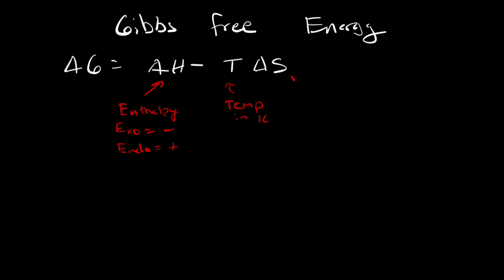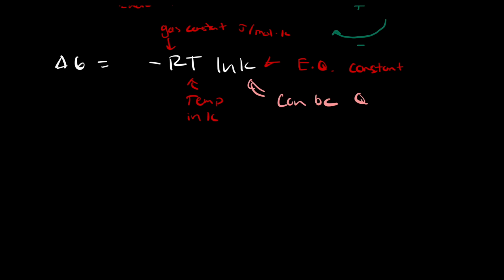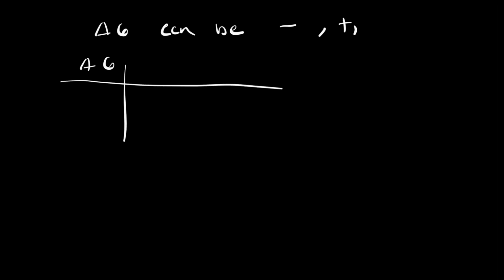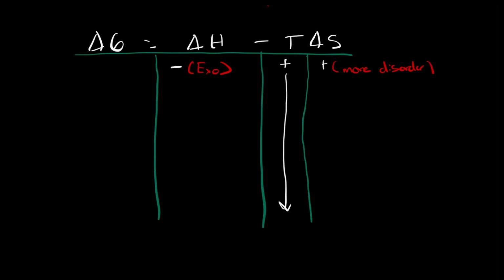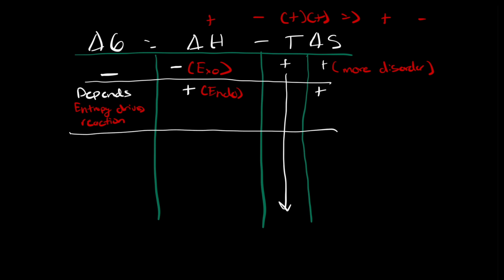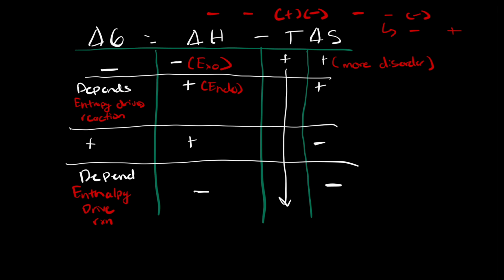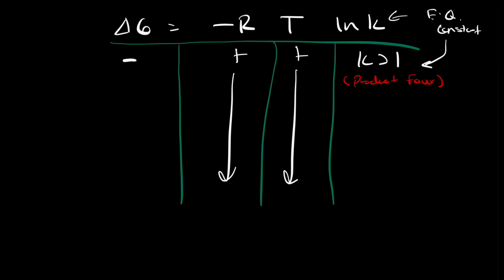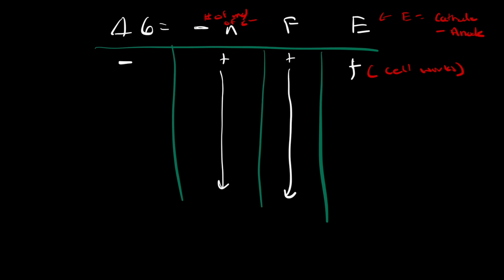Gibbs Free Energy and What it Means I Understand Gibbs Free Energy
What the Hell is Free Energy anyway? Let's dive into the possible equations and what free energy actually means.

As always leave a comment on anything you would like me to cover.